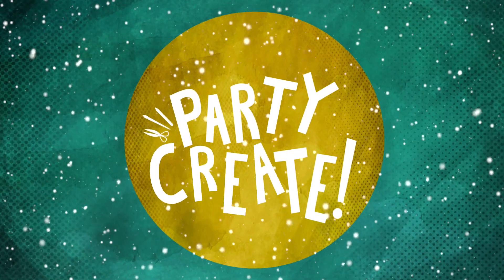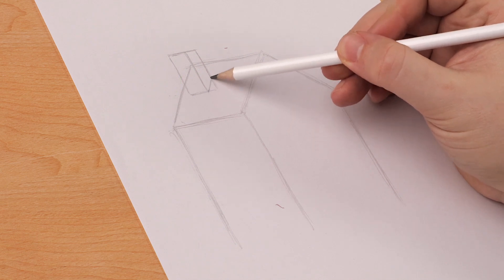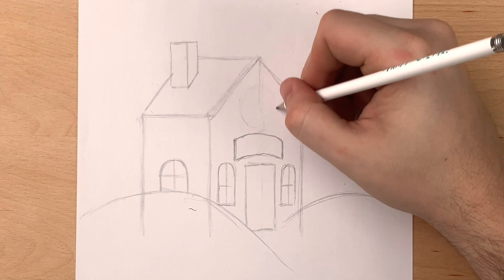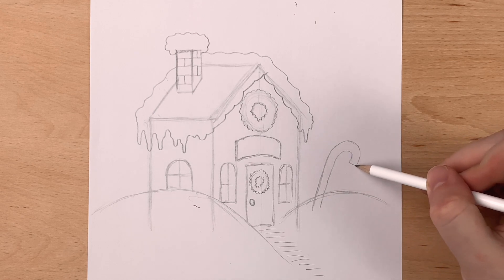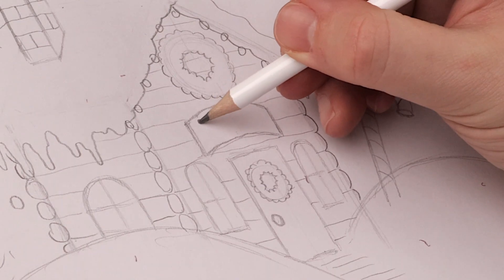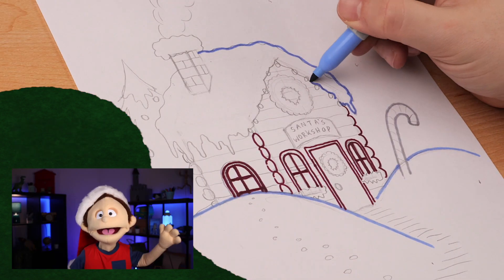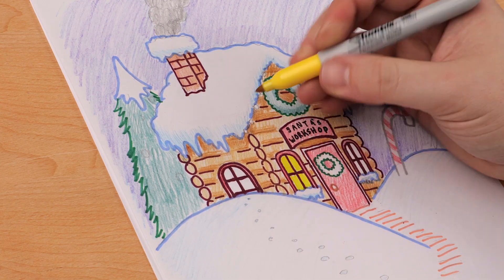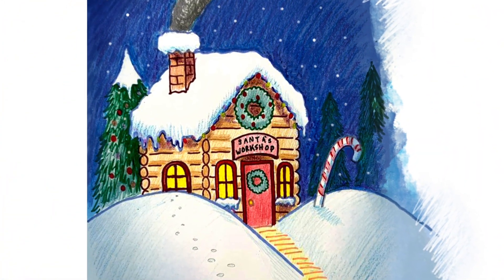How To Draw Santa's Workshop | Step-By-Step Christmas Drawing For Kids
Join Tom and draw Santa's Workshop! This Christmas Drawing for kids is all about drawing Santa's workshop at the North Pole. This step-by-step drawing tutorial uses pencils, coloured pencils, and markers to make a magical home for Santa Claus, Mrs. Clause, the reindeer and their elf friends.

Party Create! Is a YouTube Kids Channel all about art and creativity. We make arts and crafts tutorials for kids. We're Tom, Brooke and Leo and we live in beautiful County Down, Northern Ireland along the Mourne Mountains!